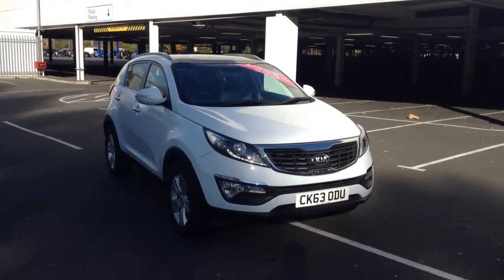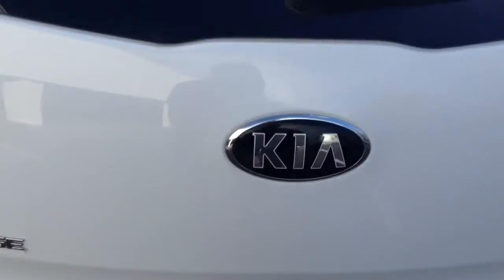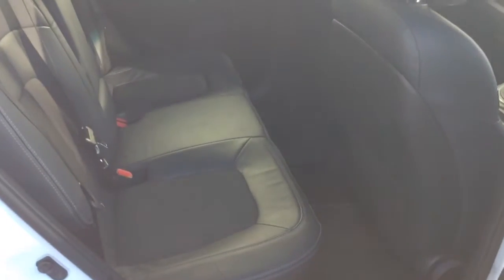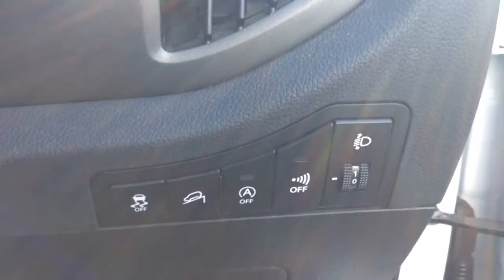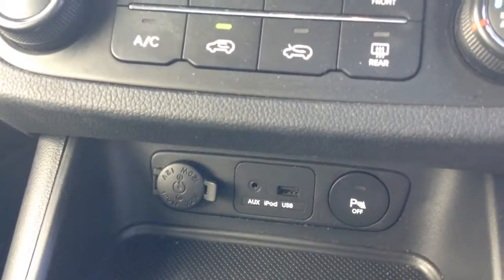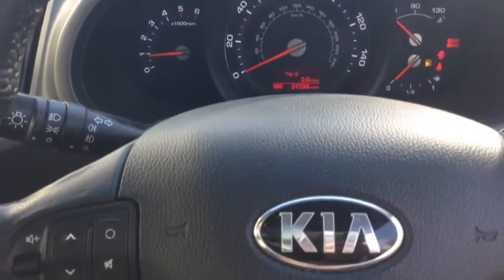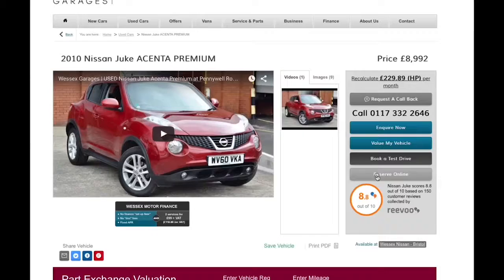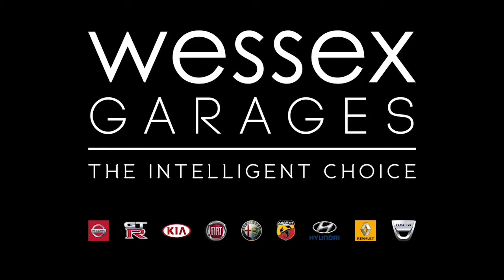Wessex Garages Newport, Used Kia Sportage 1.7 CRDI ISG 2 5dr, Diesel, Manual, CK63ODU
This vehicle was first registered in 2013 and has 1 previous owners. This vehicle then comes with the following features: Safety: 3x3 point rear seatbelts, ABS/EBD, Active front headrests, Automatic unlocking of doors in case of impact, Dual front airbags, ESP + traction control, Front seatbelt pretensioners + load limiters, Front side airbags, Full size curtain airbags, Height adjustable front seatbelts, Hill start assist control (HAC), Passenger airbag deactivate switch, Rear child proof door locks, Trailer stability assist, Tyre pressure monitoring system. Exterior: Automatic front rain sensing wipers, Body colour bumpers, Body colour electric adjustable door mirrors, Chrome exterior door handles, Chrome front grille, Cornering light, Electric folding door mirrors, Electric windows, Fixed panoramic glass sunroof, Front drivers side windows/one touch up/down, Front fog lights, Heated door mirrors, LED daytime running lights, LED indicators in door mirrors, Privacy glass, Rear spoiler, Rear wiper, Silver roof rails, Speed sensitive front wipers, Tinted glass. Security: Anti theft alarm, Deadlocks, Immobiliser, Locking wheel nuts, Remote central locking with 2 remote folding keys, Speed sensitive auto door locking. Entertainment: 6 speakers, RDS radio CD with MP3 player, Steering wheel mounted audio controls, USB/iPod/auxiliary input connections. Driver Convenience: Bluetooth connectivity with voice control, Cruise control, Reversing Aid Sensors, Speed sensitive power steering, Trip computer. Interior: 12V power point front, 12V power point in luggage area, 3 passenger grab handles, 60/40 split folding rear seat, Air filter, Centre console storage box/armrest, Centre room lamp, Cooled glove box, Door armrest in leather, Door courtesy lamps, Driver's lumbar support, Driver's seat height adjuster, Driver/passenger sun visors with ticket holders, Dual zone automatic air conditioning, Front and rear door pockets, Front map lights, Grey headlining, Ignition key lock illumination, Illuminated glove box, Illuminated vanity mirrors, Isofix child seat preparation, Leather steering wheel and gear knob, Luggage area lamp, Luggage compartment cover, Luggage net, Luggage net hooks, Metallic finish inner door handles, Part leather upholstery, Rear centre armrest with cup holder, Rear headrests, Tilt/telescopic adjust steering wheel. This vehicle will then come with the remainder of the 7 year Kia warranty.